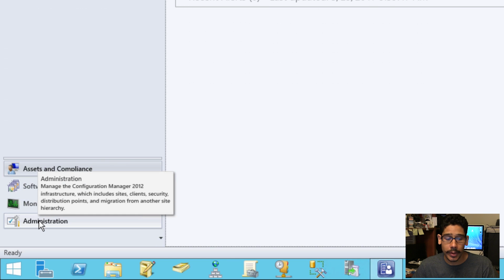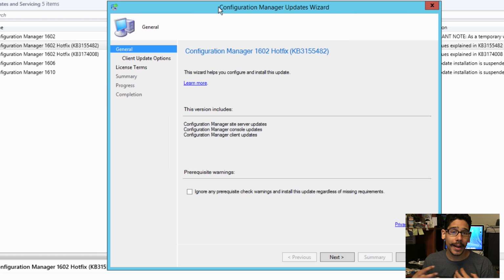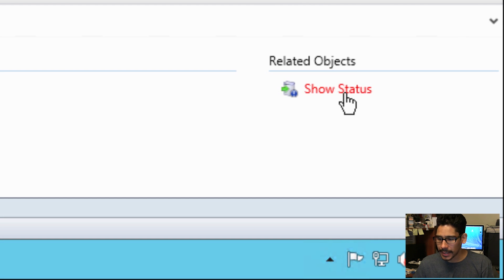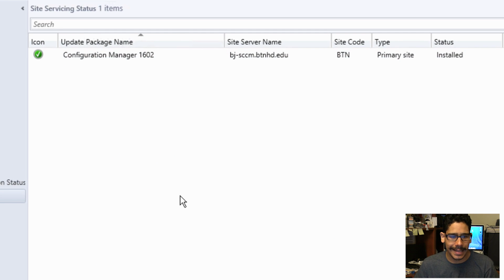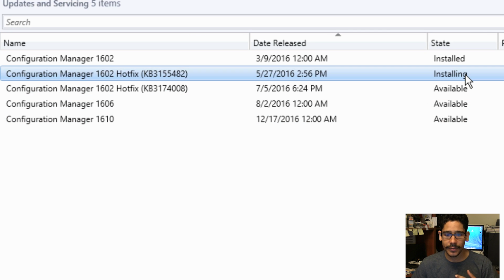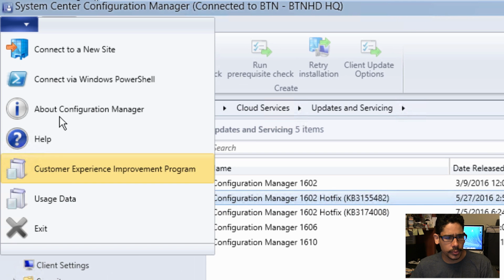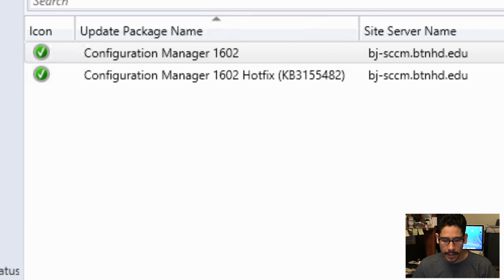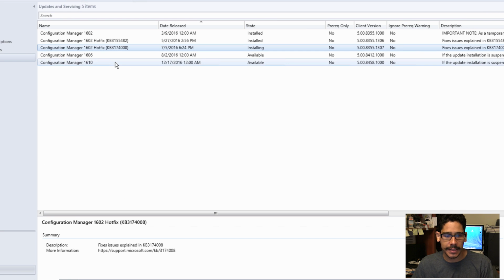SCCM 1602 Hotfix Updates (KB3155482 & KB3174008)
This week we are pushing out two hotfix updates for our SCCM 1602 server.